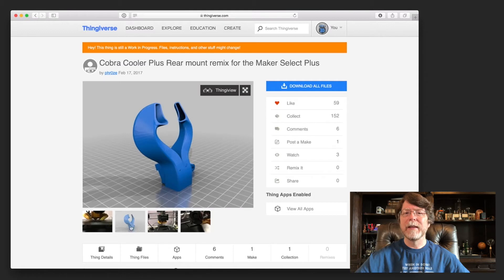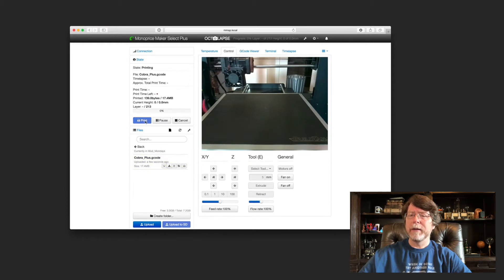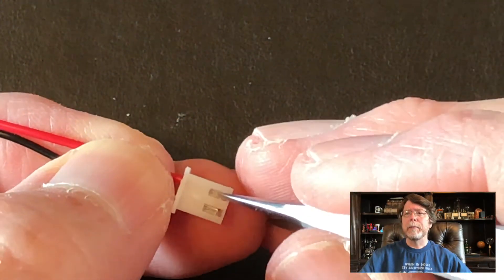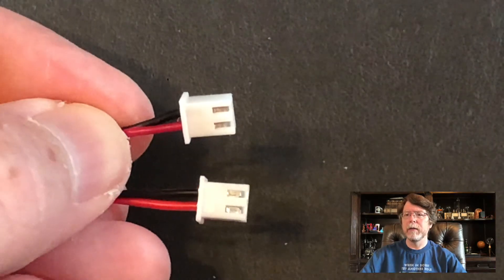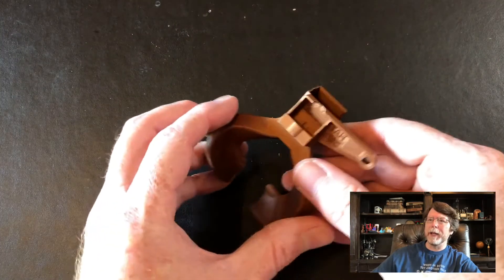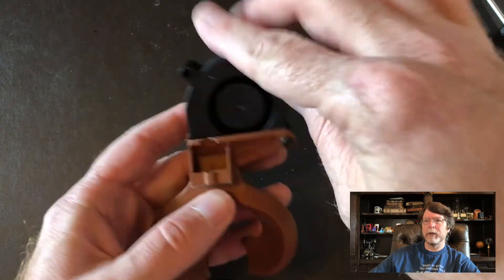Monoprice Mod Mondays #4: Your Printer, Only Cooler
Today we're replacing the stock parts cooling fan with a printed cooling duct and a 50mm blower. This does a better job of cooling your prints. It also provides better nozzle visibility!

Did this video help you out, save you a bunch of time, or help you learn something new?
If so, please consider becoming a channel member, or buying me a coffee, or leaving a tip! Your support really helps, and is VERY MUCH APPRECIATED!

*️⃣ In the market for a magnetic flexible build system for your 3D printer?
    As a Wham Bam Systems Associate I earn from qualifying purchases.